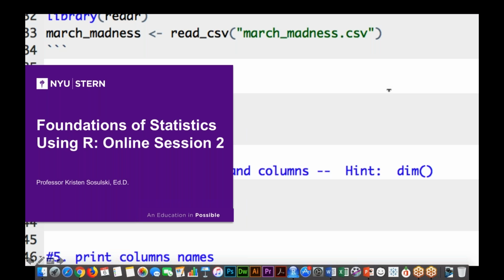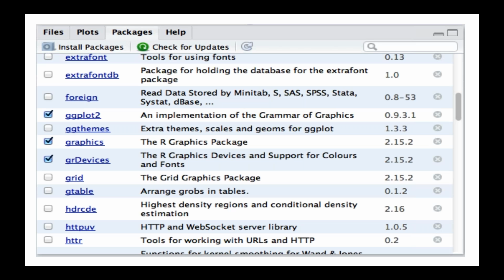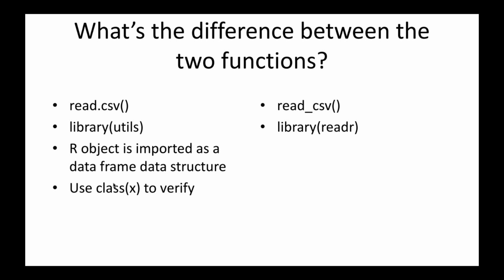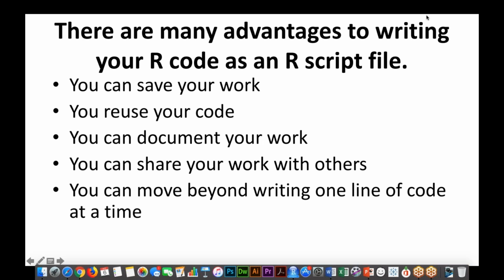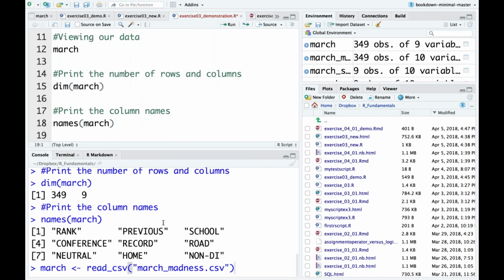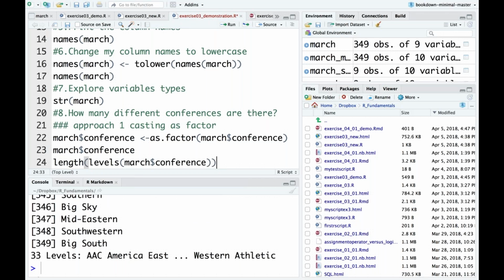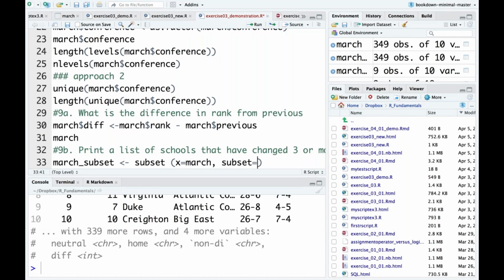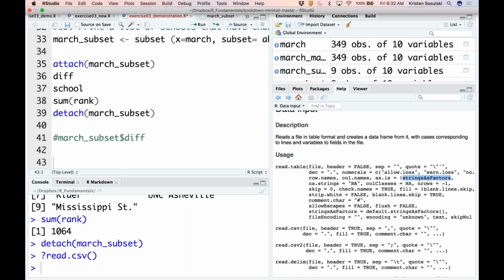R Online Meeting 2 Sosulski (4.7.2018)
A recording of a web meeting covering Rstats scripts, packages, and importing data